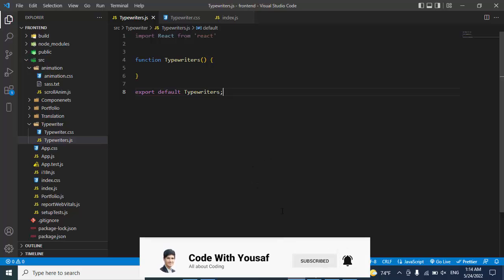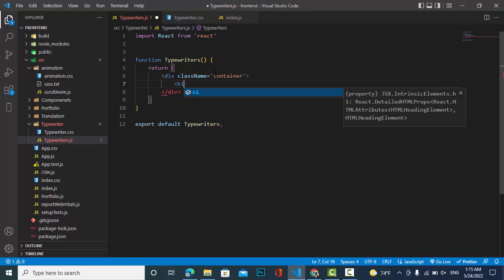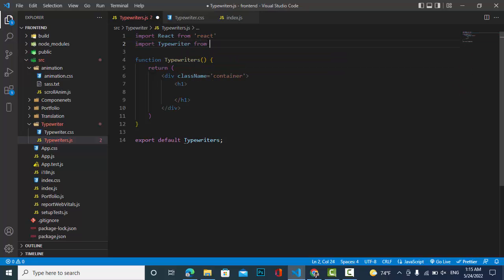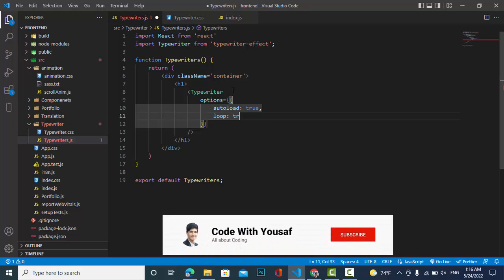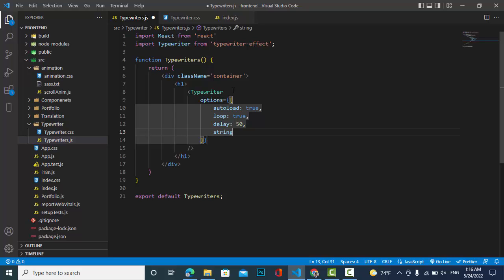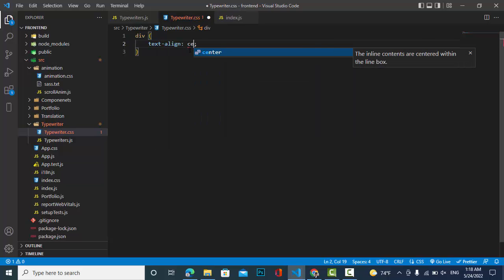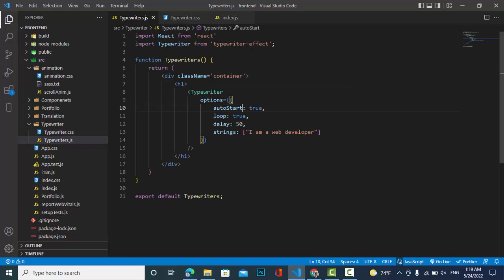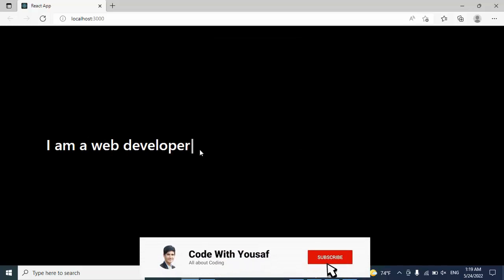Text Animation | Type Writer Effect in React 2022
In this video we will cover the type writer effect using react js. how to animate text in react?